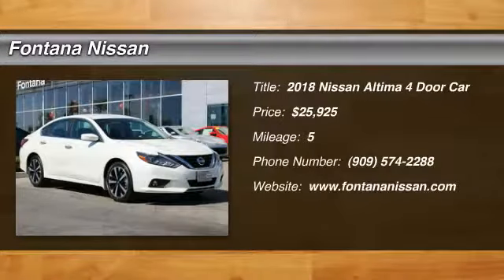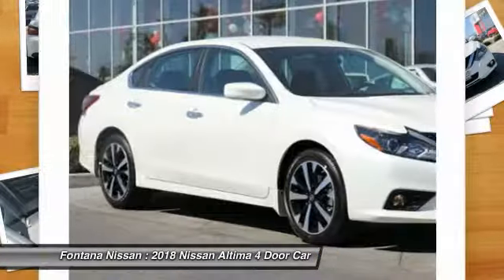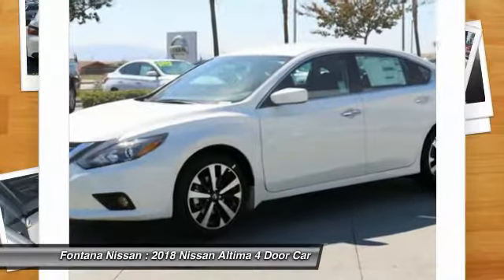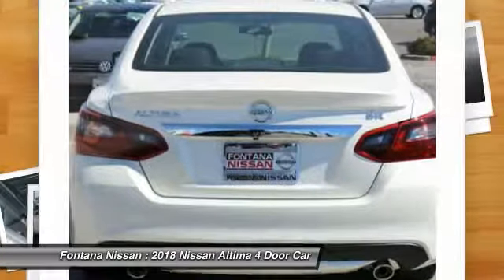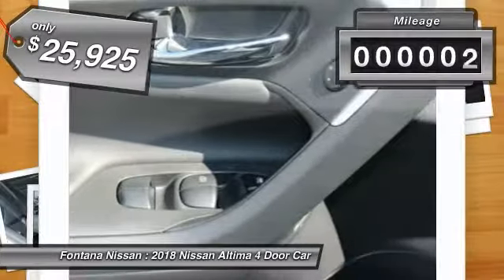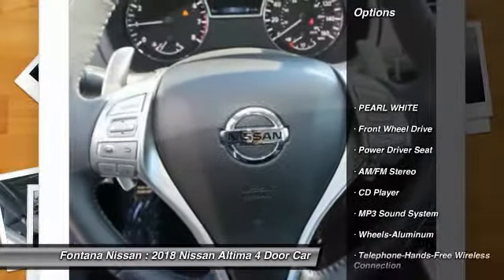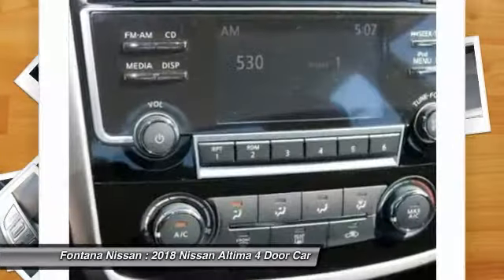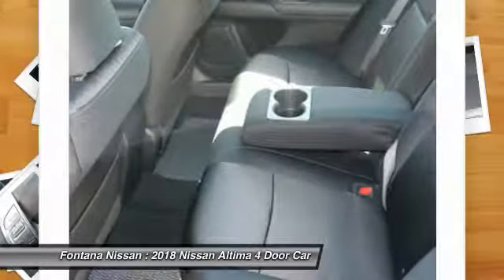2018 Nissan Altima new, Altima, Maxima, Sentra, 370Z, Murano, Fontana, Rancho Cucamonga, Ontario, Sa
2018 Nissan Altima 2.5 SR

Fontana Nissan
16444 South Highland Avenue

Pick up this QAB/ WHITE 2018 Nissan Altima, available today at Fontana Nissan. This could be the one you've been searching for.